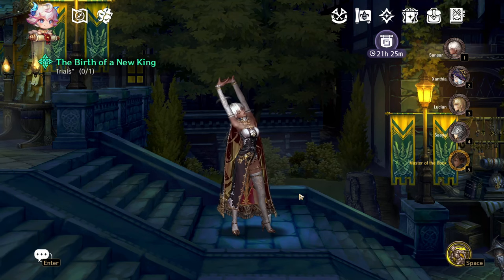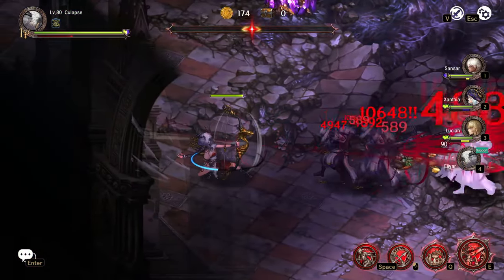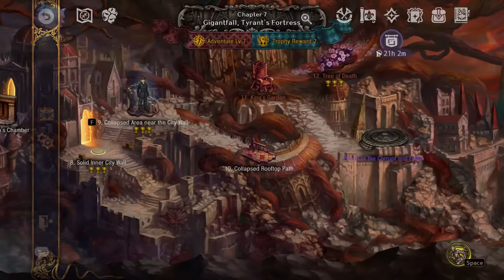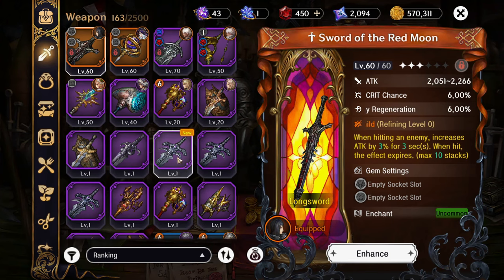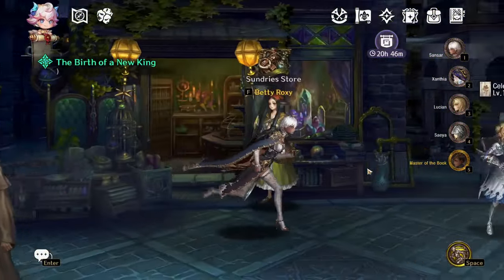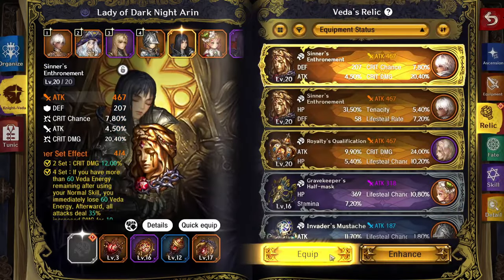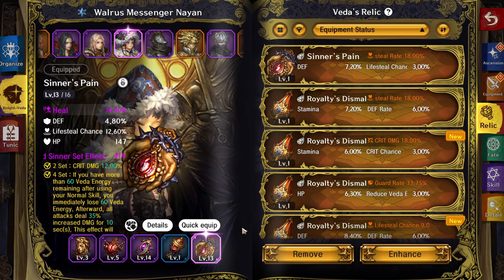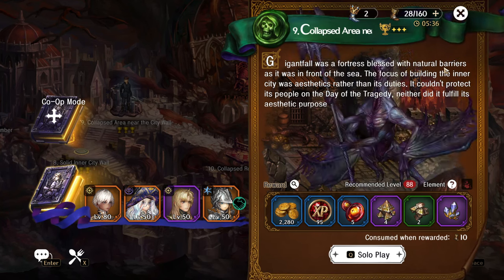MY ULTIMATE GUIDE FOR ASTRA: Knights of Veda!!!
Title: MY ULTIMATE GUIDE FOR ASTRA: Knights of Veda

Game: ASTRA: Knights of Veda